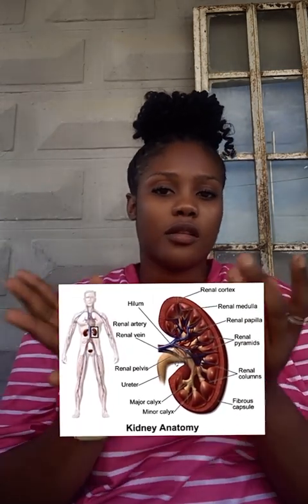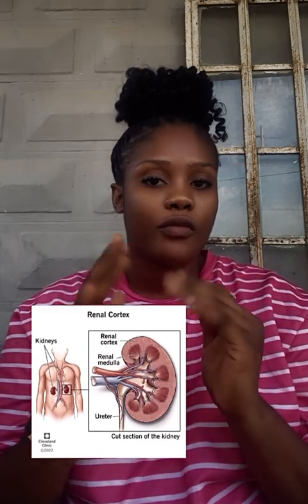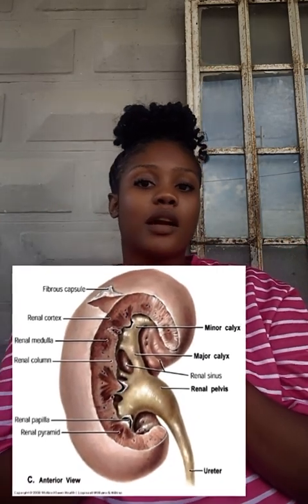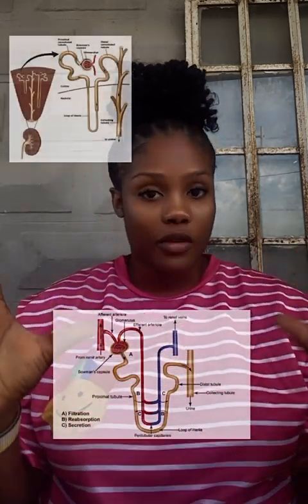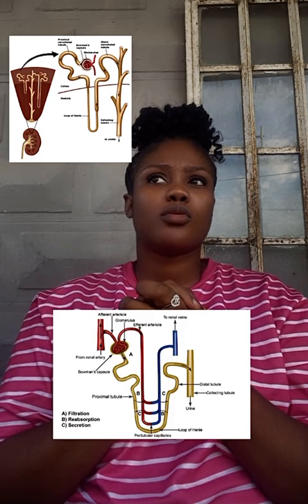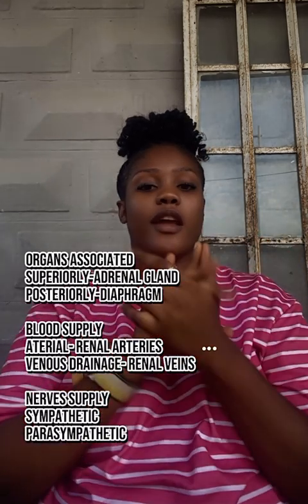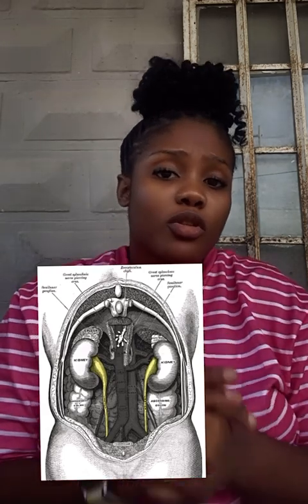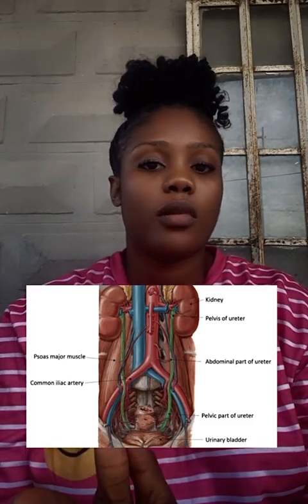THE EXCRETORY SYSTEM PART 1